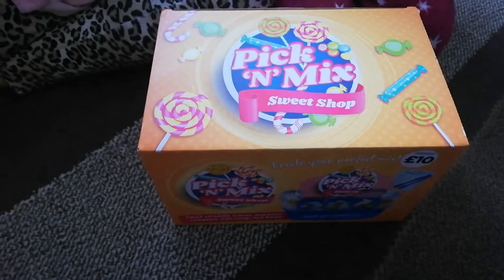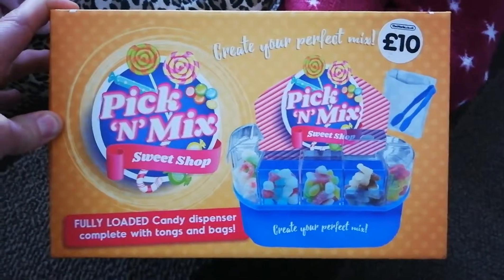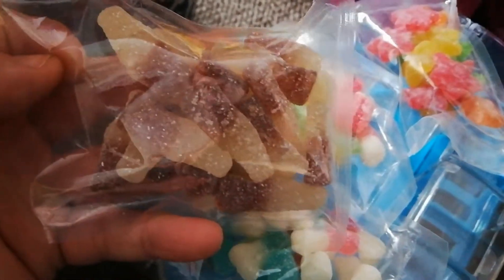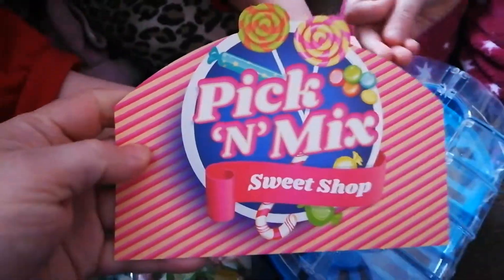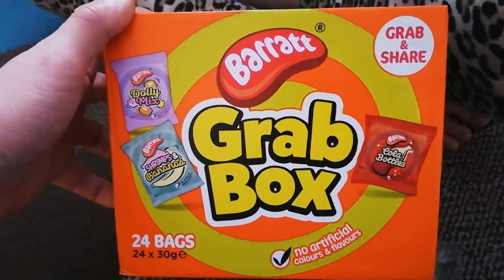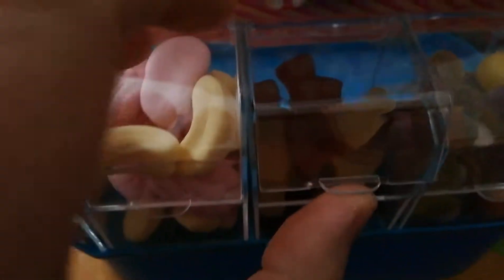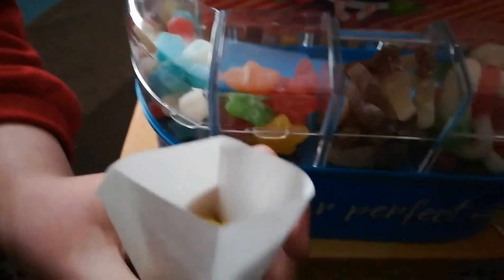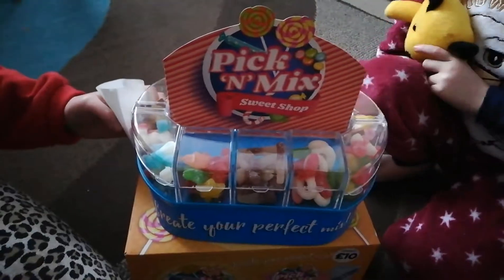Pick 'N' Mix Sweet Shop Unboxing & Filled With Yummy Sweets - Review by Dolls N Adorables